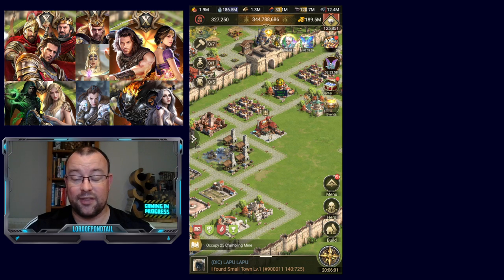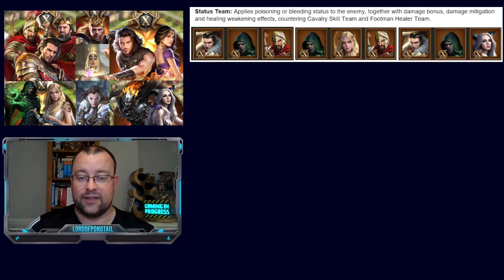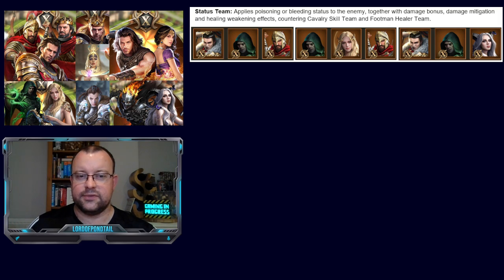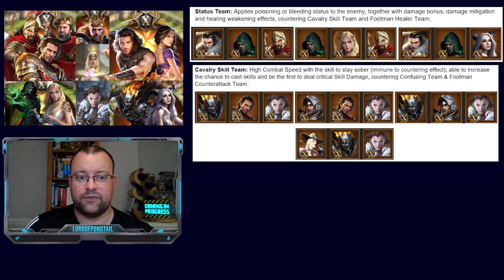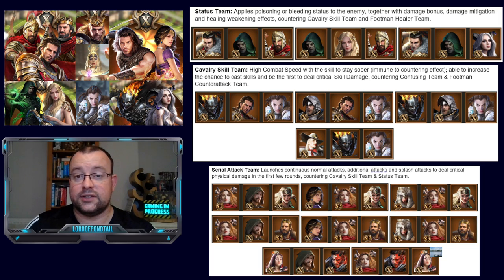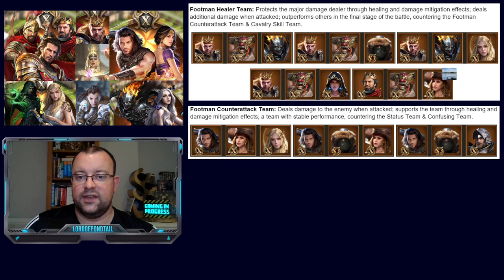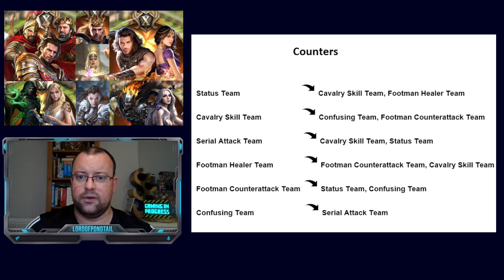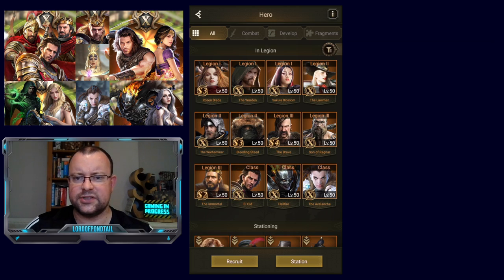Hero Combos Classification - Rise Of Empires Ice & Fire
In this video I will give a run down of the 6 different types of hero combo classifications the developers use when making heroes for the games. This information has come directly from the developers. I'll show you examples of the combos for each of the 6 classifications and talk a bit about what they do.

Time Stamps:
00:15 Intro
01:17 Status Team
02:53 Cavalry Skill Team
04:40 Serial Attack Team
07:16 Footman Healer Team
09:23 Footman Counter Attack Team
10:37 Confusing Team
13:29 Countering Summary